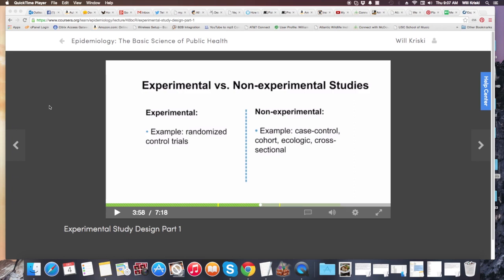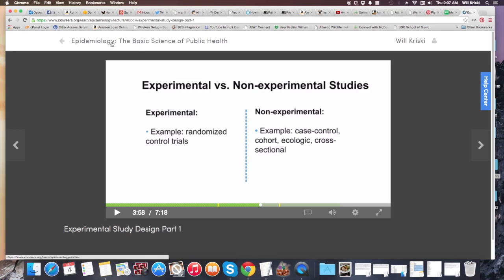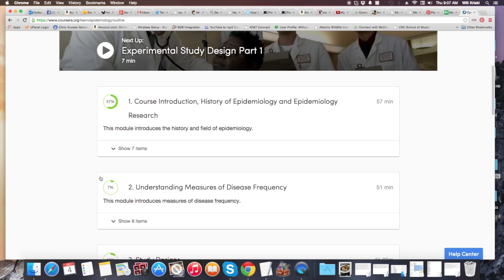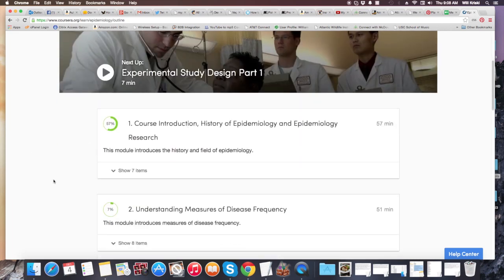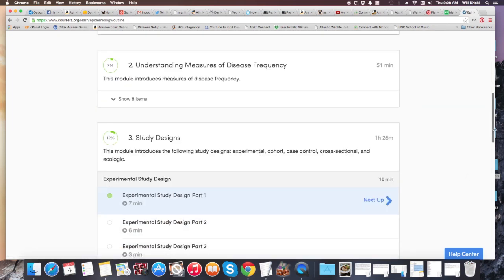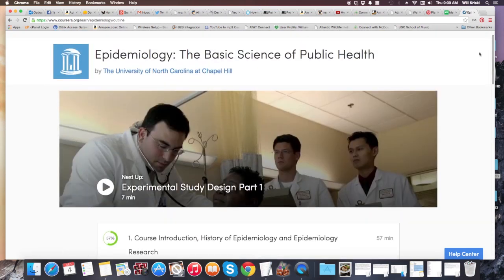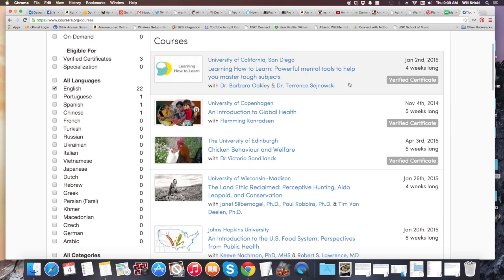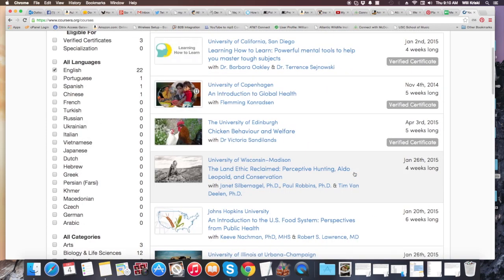Understanding Epidemiology - Nutrition Studies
Potato Strong shows you how a free epidemiology course that you can take to learn about nutrition